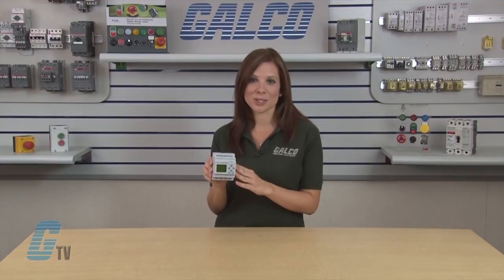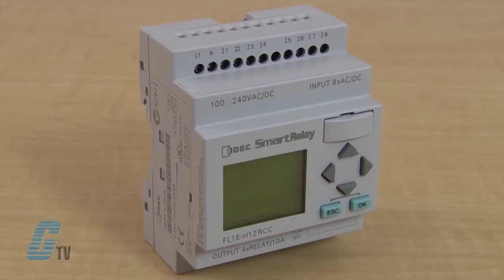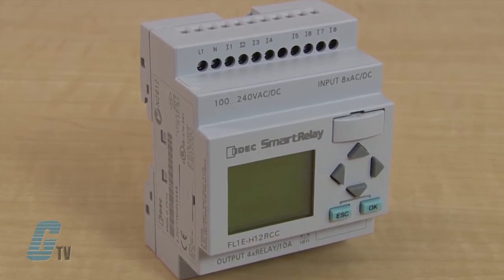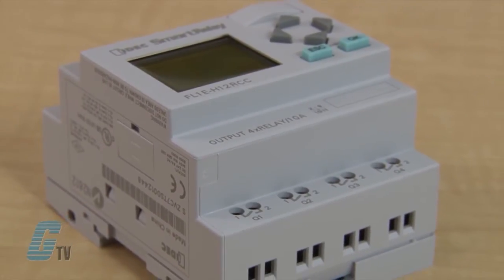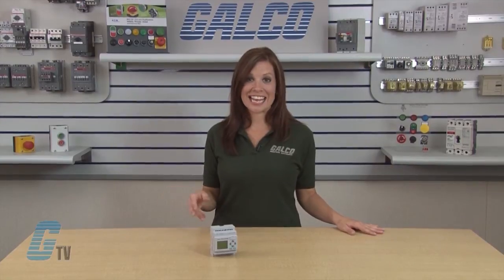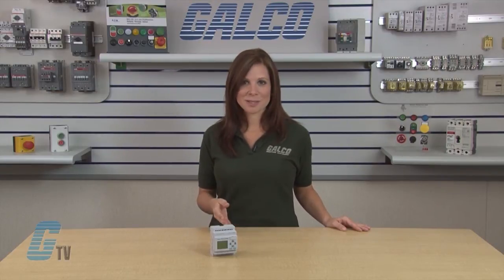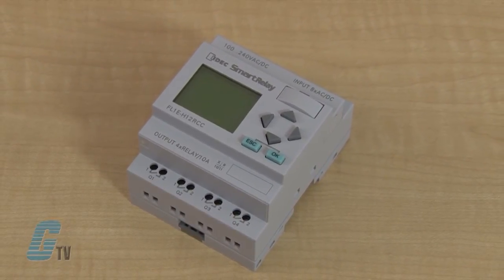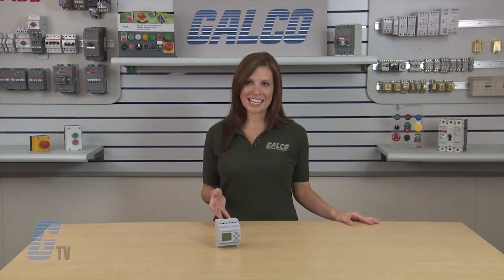IDEC "FL1E" SmartRelay PLC's - A GalcoTV Overview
IDEC FL1E SmartRelay Programmable Logic Controller PLC , presented by Katie Rydzewski for Galco TV.

FL1E can support up to four 5KHz high-speed inputs. You
have the option of configuring inputs I3, I4, I5 and I6 as
fast counter inputs to give you even more flexibility.

Each SmartRelay is equipped with 8 digital inputs that can be used
for your applications. New in the FL1E 12/24VDC and 24VDC models
are four built-in analog inputs. Inputs I1, I2, I7, and I8 can now be
configured to accept 0-10V analog signals. Using expansion modules,
you can utilize a maximum of 24 digital and 8 analog inputs.

Available in 12/24V DC for solar and vehicle applications, and
24V AC/DC for building automation, as well as 100-240V AC/DC,
SmartRelay can be used for a wide variety of applications.

Today I will be showing you the features of Idec's FL1E SmartRelay Programmable Logic Controller.

The FL1E PLC is Idec's fifth generation of smart relays and offers flexibility and convenience for simple automation tasks.  This series is most commonly used in industrial facility systems, unique solutions, housing and building management, and monitoring systems. Each SmartRelay has 8 digital inputs that can be used for a variety of applications.  The 12 and 24 volt DC models have four built in analog inputs, and with the use of an expansion module, the PLC can utilize a maximum of 24 digital and 8 analog inputs.  The FL1E can also support up to four 5 kHz high speed inputs, allowing greater flexibility.

The SmartRelay can be used for a variety of applications with universal voltages, available in 12 and 24 volts DC for solar and vehicle applications, 24 volts AC/DC for building automation, as well as 100 to 240 volts AC/DC.

Located on the face of the relay are operational control buttons that can be used to program, modify, and change preset parameters. Memory cartridges are also available for the FL1E.  An optional external HMI text display can be attached to the smart relay, to help monitor, view and troubleshoot from outside your panel.

In comparison to the Fl1D series, these smart relays offer extended memory, a brighter display with higher LCD contrast, improved analog and high speed inputs, an external text display, and upgraded programming software.

The FL1E is Din rail and surface mountable and has worldwide approvals and is cULus, CE and FM approved.

Idec's FL1E Smart Relay Programmable Logic Controllers along with thousands of other products and services are available at galco.com